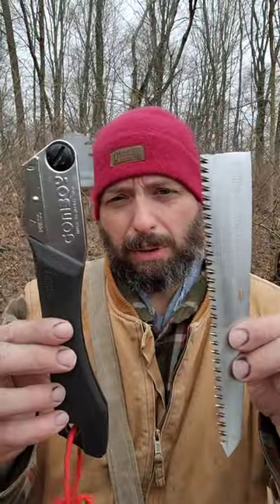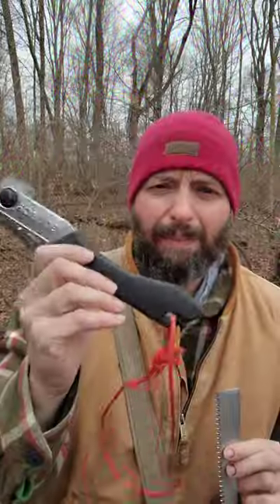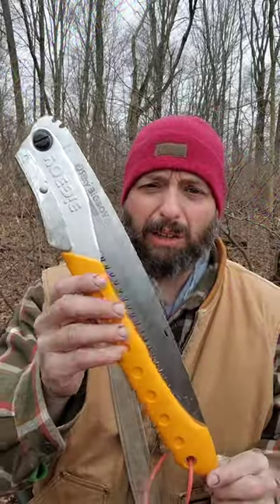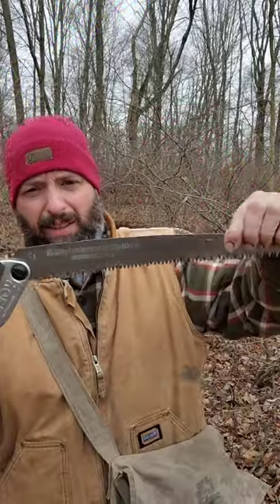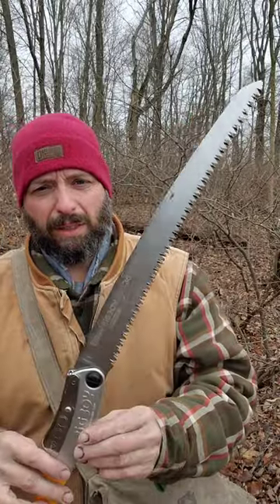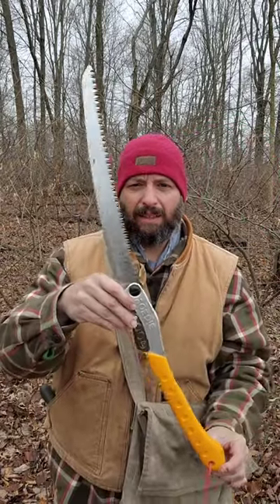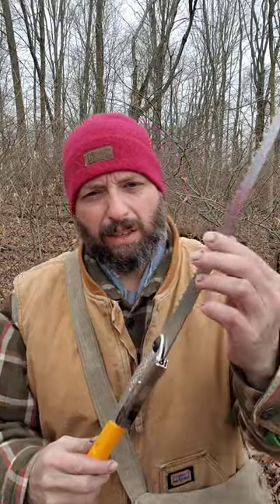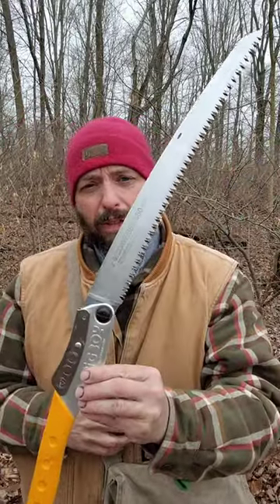Silky Big Boy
I like the big Silky Saws as a replacement to a Bucksaw. The Big Boy is great for large projects like shelter building and can quickly cut enough firewood to get you through the night.